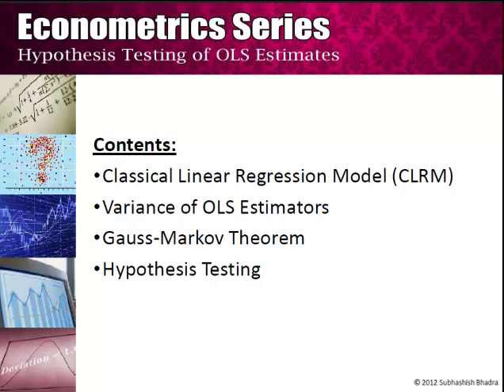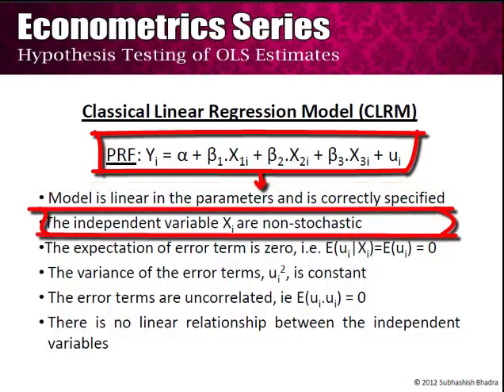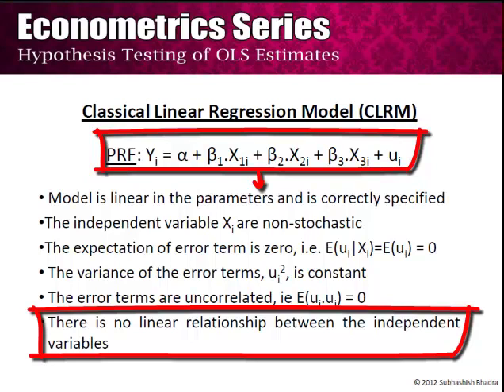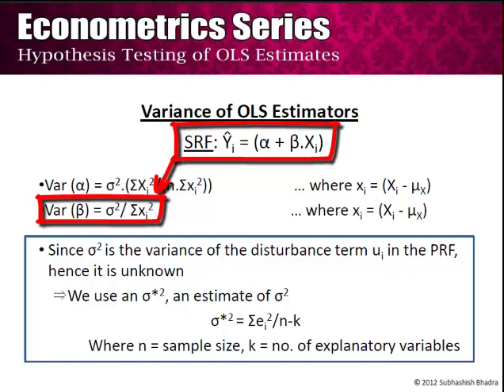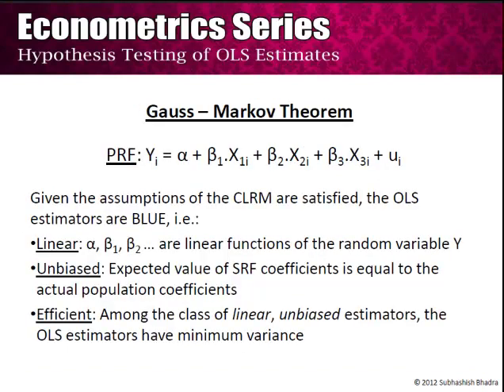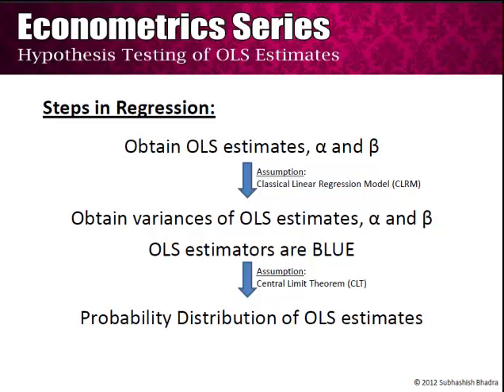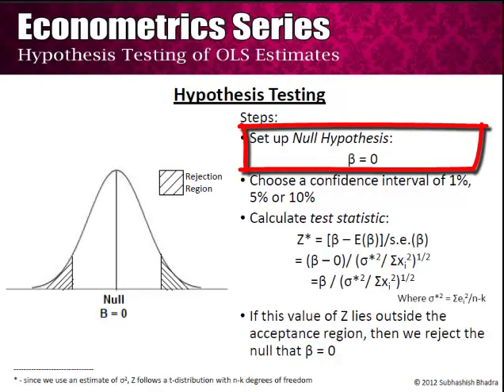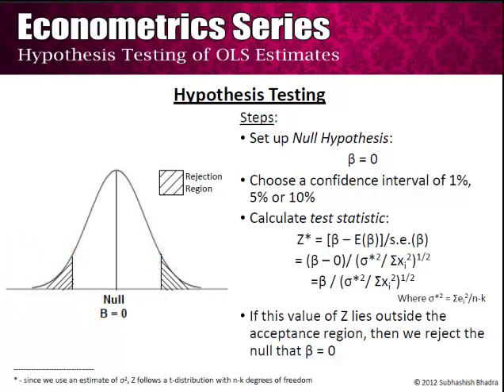Hypothesis Testing of OLS Estimates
This module describes the process of deriving conclusions after obtaining OLS estimates for regression.